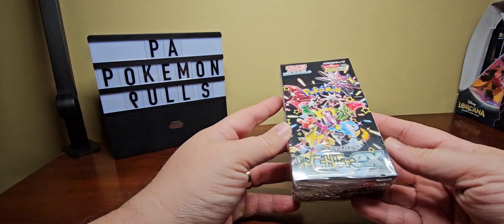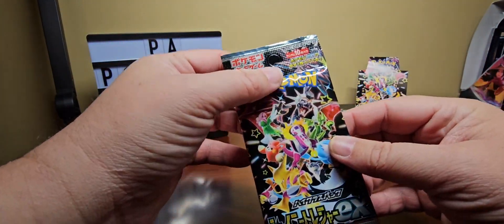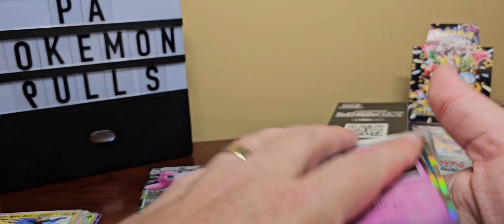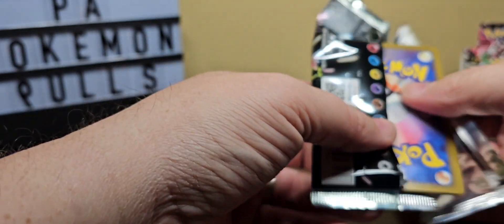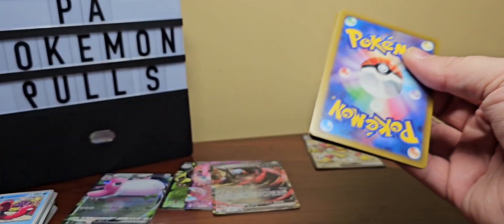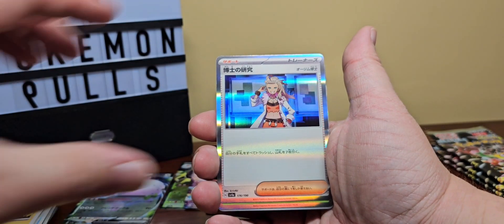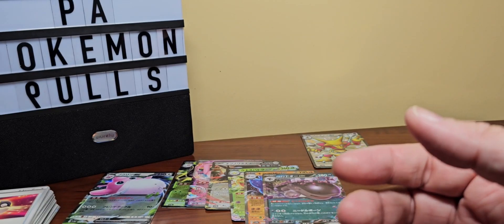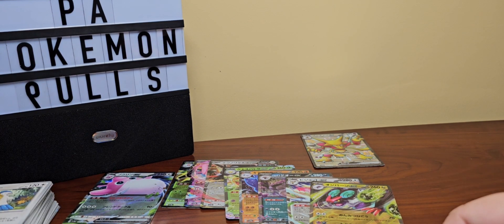Japanese Pokemon Shiny Treasures Ex Opening